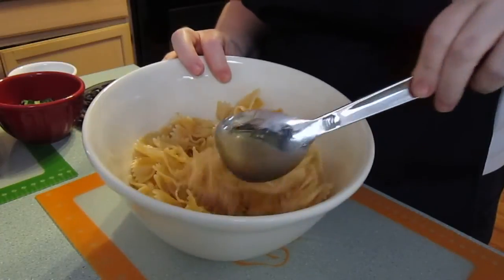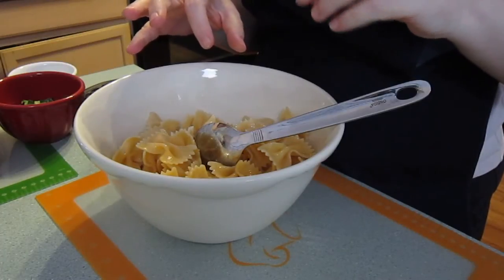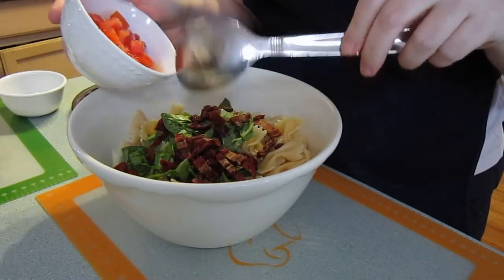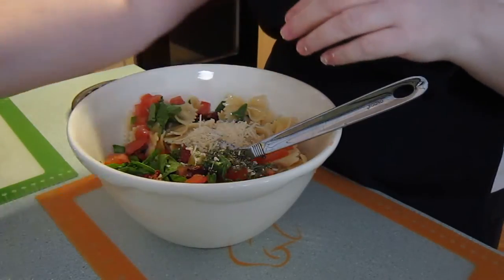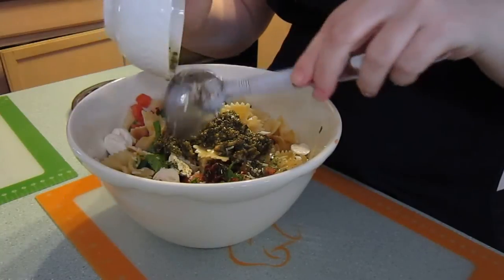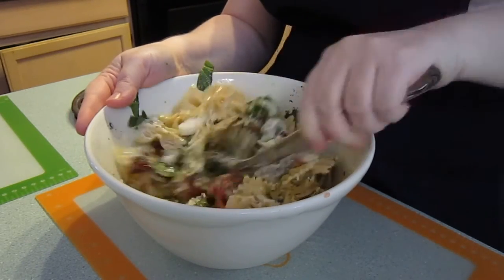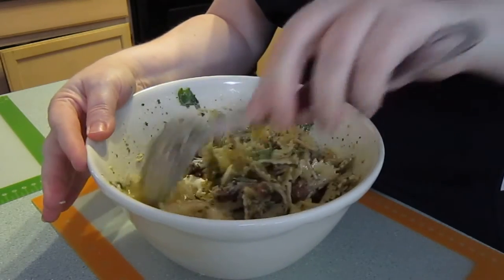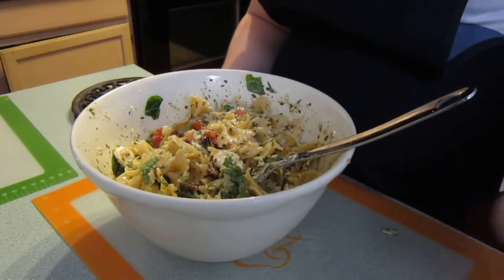How to make la Madeleine’s Bowtie Pasta Salad -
You will love this Pasta Salad - I first had it at a restaurant here in Texas called laMadeleine's (a French Bistro) Its to die for and has ALL Organic FRESH Ingredients!